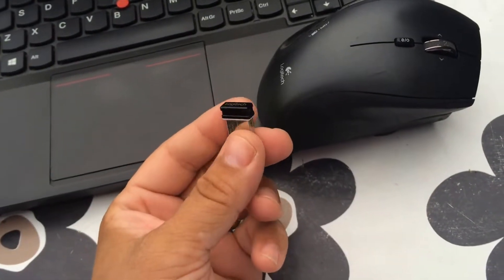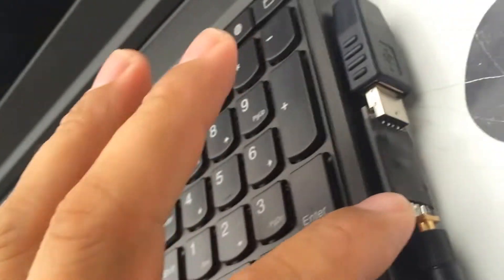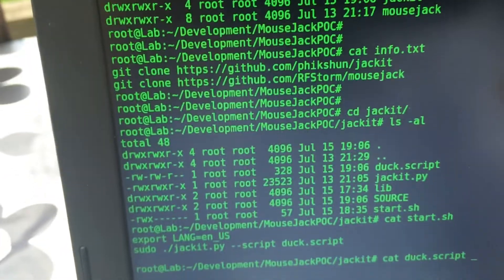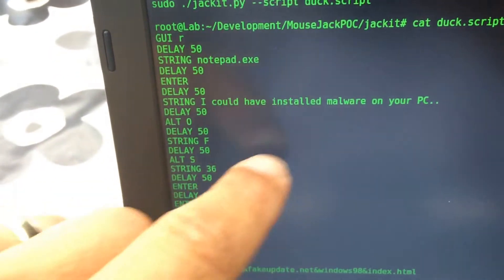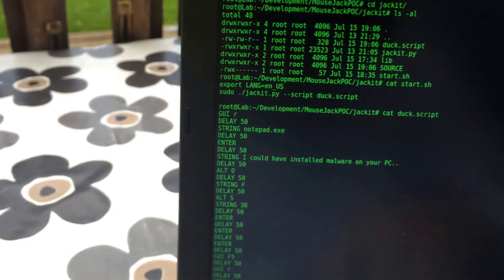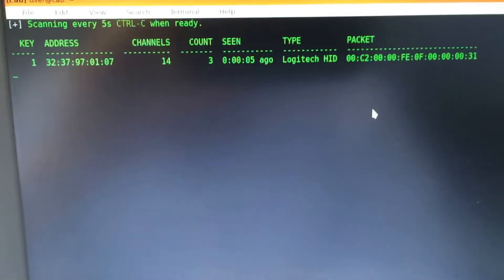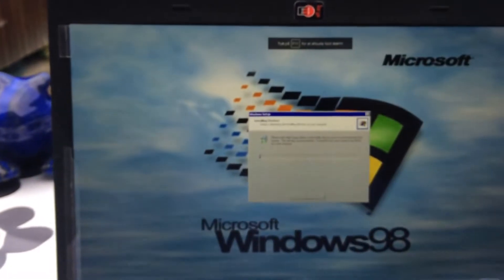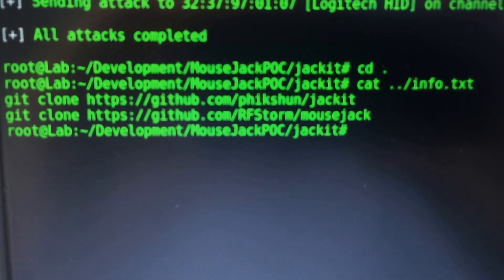MouseJack / Jackit Demo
Inject keystrokes in others PC up to 100+ meters away
This is a Demo/POC of how to do it using a Crazy Radio PA dongle and the code released by phikshun (links to his GitHub code can be seen in the video)